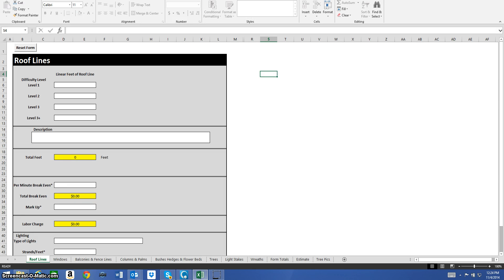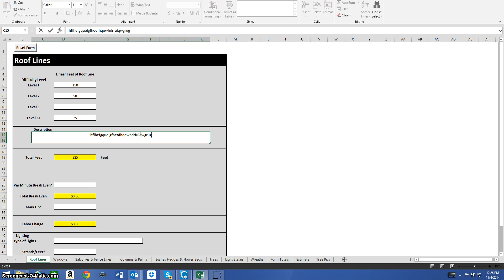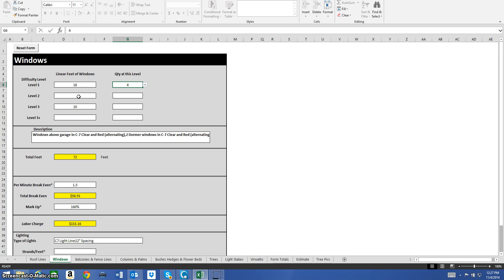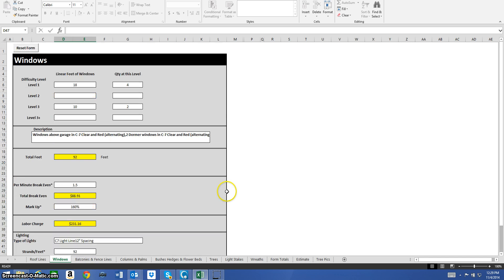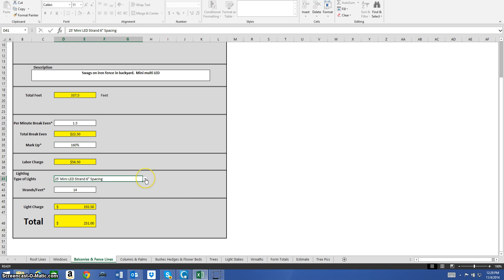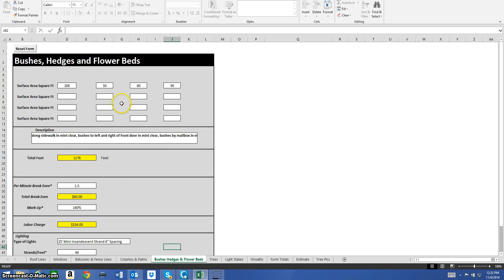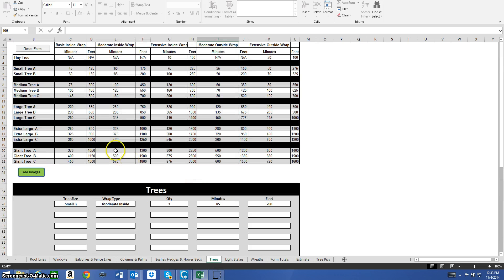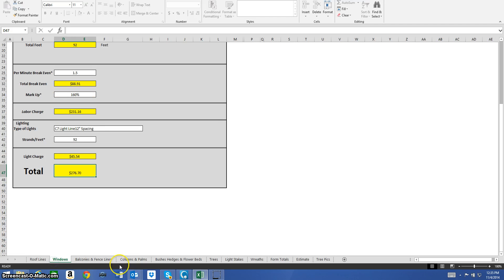new estimating form video